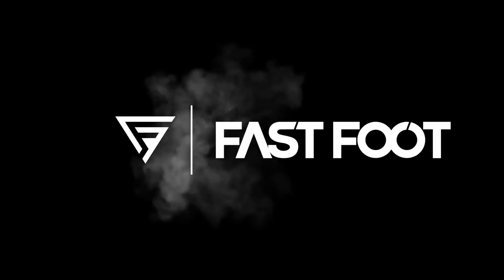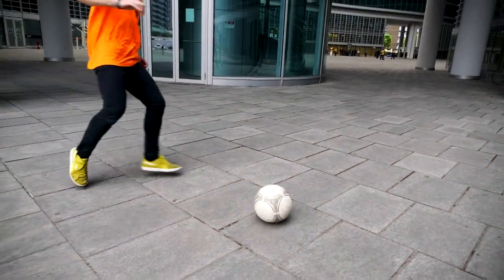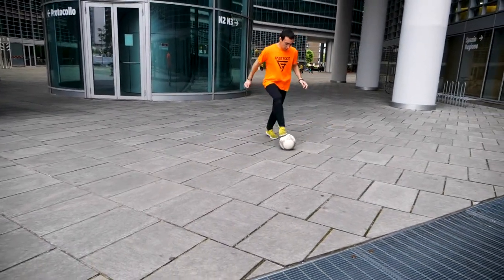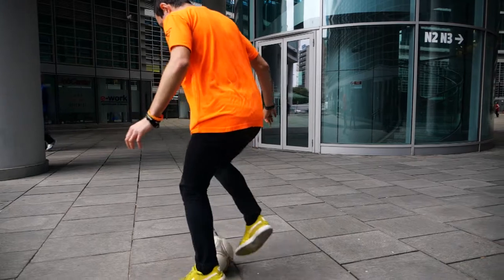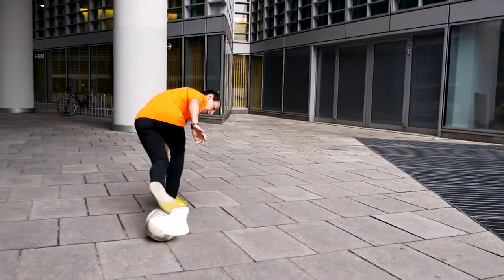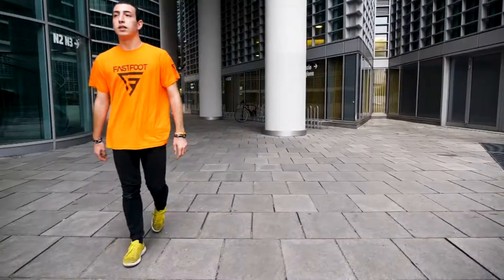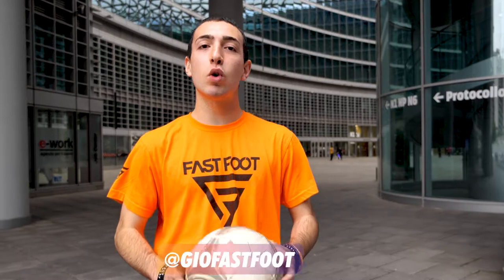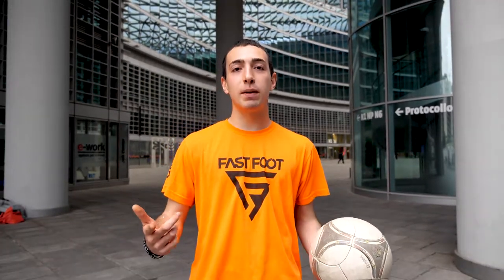🌟 IMPARA UNA NUOVA FINTA SPETTACOLARE 🌟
Oggi impariamo il Mouse Trap, una delle finte più efficaci dello street soccer! ⚽️⚽️⚽️⚽️

La FAST FOOT CREW è una squadra di calcio freestyle nata alla fine del 2010 con l'idea di riunire i più abili e spettacolari freestyler italiani, in modo da creare un perfetto equilibrio tra tecnica e creatività. Freestylers ufficiali della Nazionale Italiana Calcio 5,;A.C.Fiorentina;F.C.Bologna;A.S.Roma; Freestylers A.C.Milan Junior Camp; Freestylers e coach presso ITALIA soccer camp... con oltre 800 show ‼